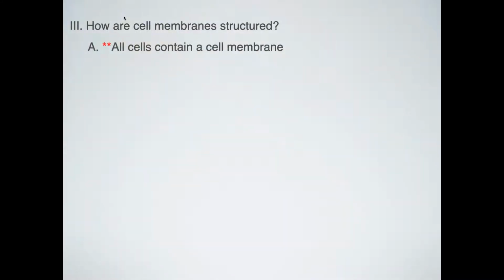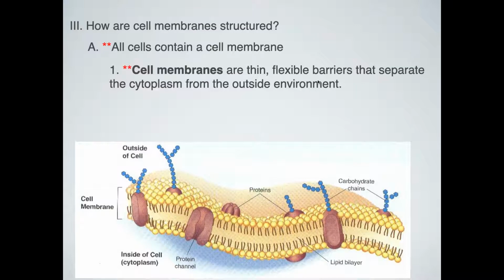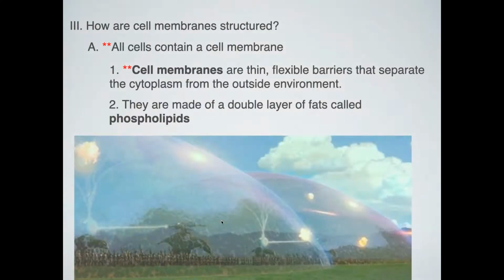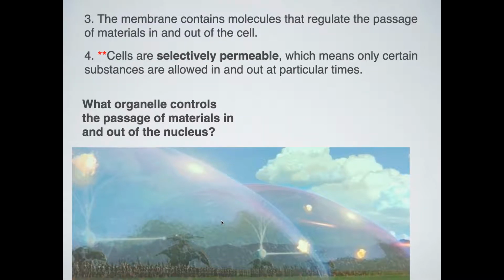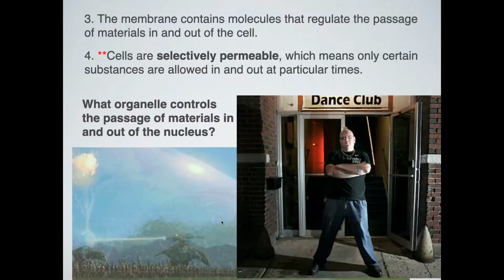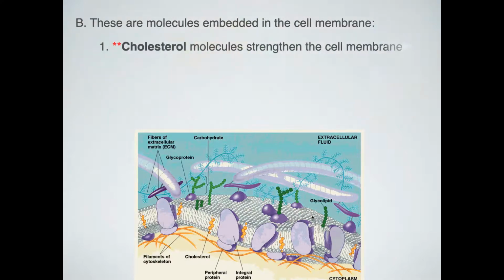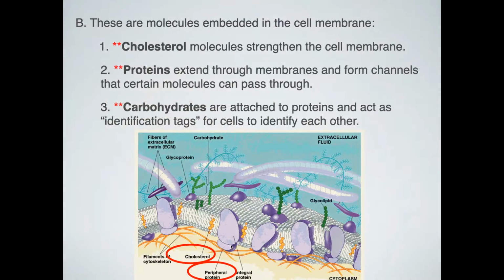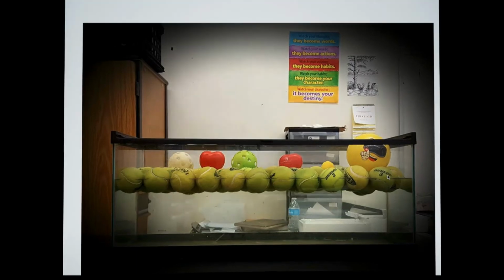How Are Cell Membranes Structured?